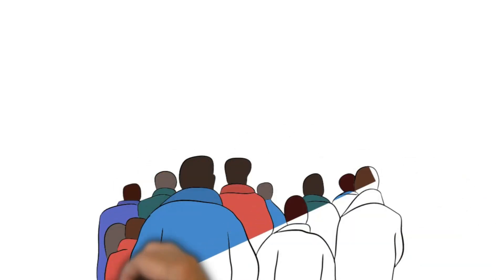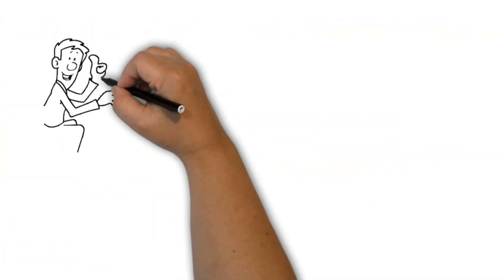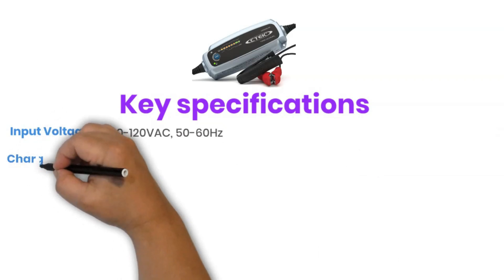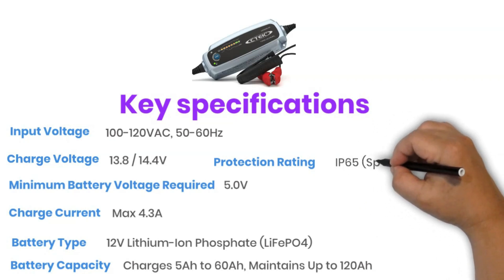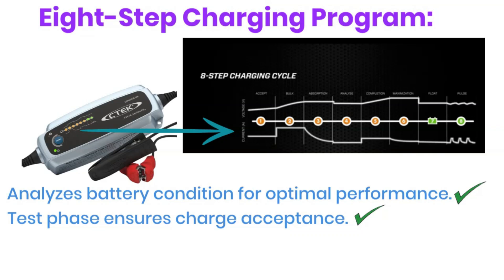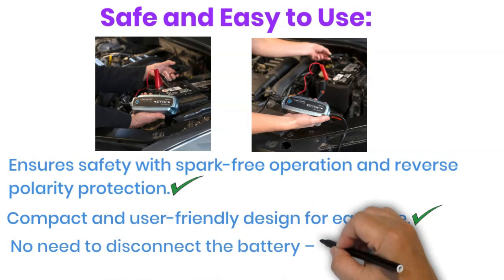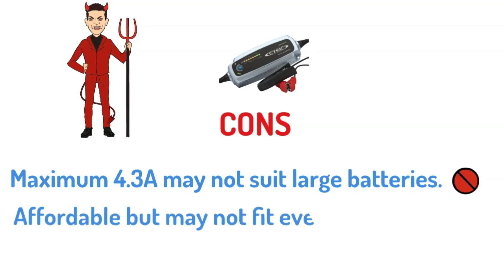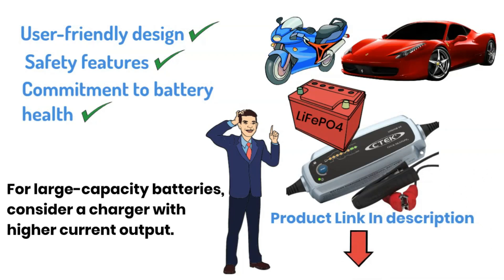CTEK 56-926 Lithium US Battery Charger Review | Why This Lithium Battery Charger SHOCKED Me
CTEK 56-926 LITHIUM US Charger
Welcome to Battery Hacker! In this video, I dive into a comprehensive review of the CTEK 56-926 Lithium US battery charger, designed specifically for Lithium Ion Phosphate (LiFePO4) batteries. Whether you're looking for a reliable LiFePO4 charger or want to understand how this charger works with Lithium Ion batteries, this video will cover everything you need to know.

What's covered in this video:
CTEK 56-926 Lithium US overview: Build quality, design, and ease of use.
How to charge LiFePO4 batteries safely and efficiently using this charger.
Key features and specifications of the CTEK 56-926 Lithium battery charger.
Real-world performance: Charging times, maintenance mode, and long-term use.
CTEK 56-926 vs. other Lithium battery chargers: Pros, cons, and comparisons.
Why choose the CTEK 56-926 Lithium US Charger?
Is it the best charger for LiFePO4 batteries?
Can it extend the life of your Lithium-ion battery?
How does it compare to other popular chargers like NOCO or Schumacher?
If you're asking "What is the best LiFePO4 battery charger?" or "Can I safely charge Lithium Ion batteries with CTEK?", this video has all the answers.

For more information about this product, you can read this blog CTEK 56-926 Lithium US Battery Charger

Don't miss out on our detailed performance test and comparison with other top chargers in the market.

►  Quora: ➜
►  Medium:➜
►  Mix:➜